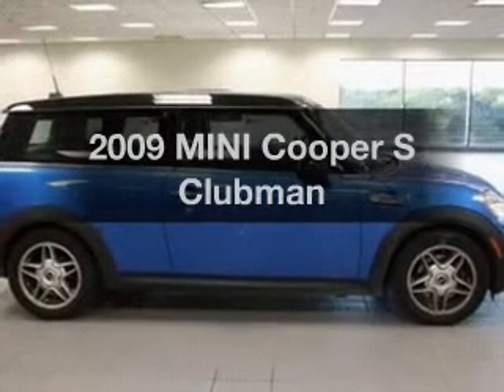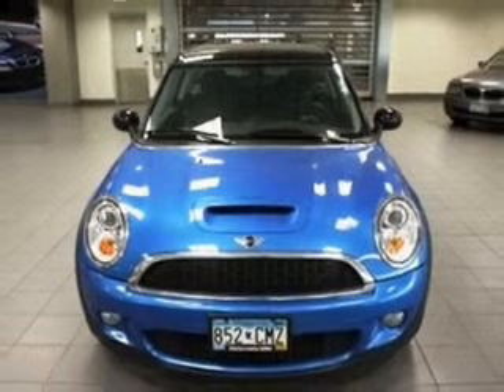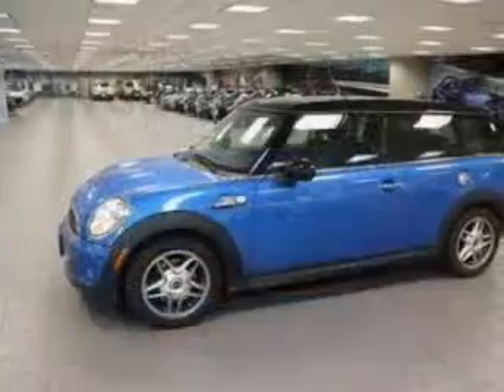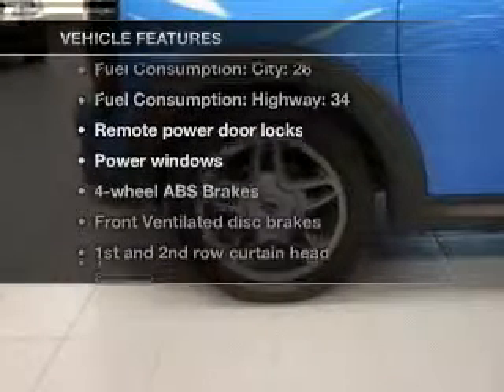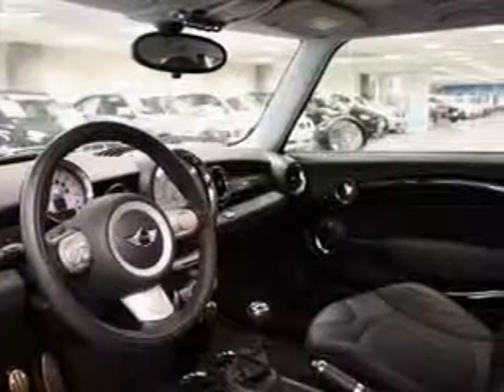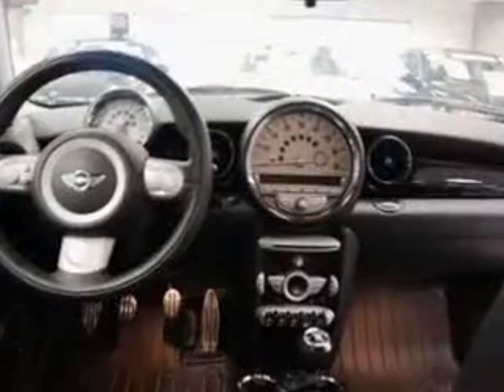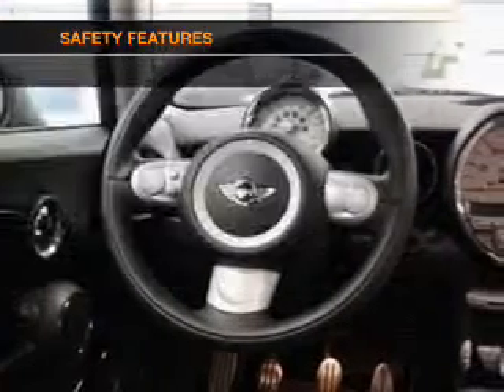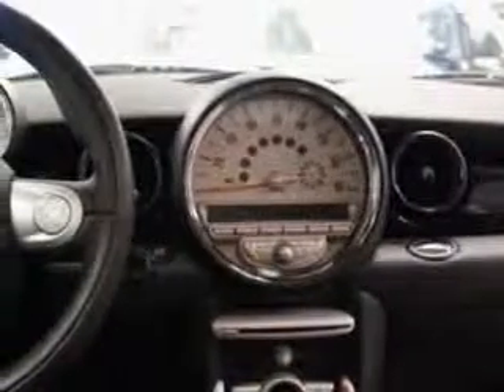2009 MINI Cooper - Bloomington MN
Year: 2009
Make: MINI
Model: Cooper
Trim: S Clubman
Engine: 1.6 liter inline 4 cylinder 16 valve
Transmission: 6-Speed Manual
Color: Laser Blue Metallic
Mileage: 20997
Address:
1300 American Blvd West